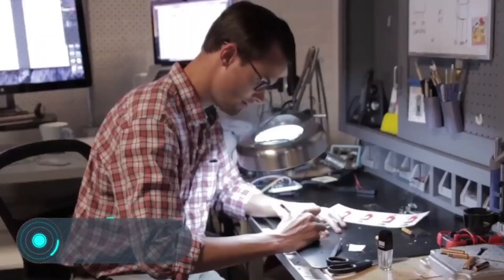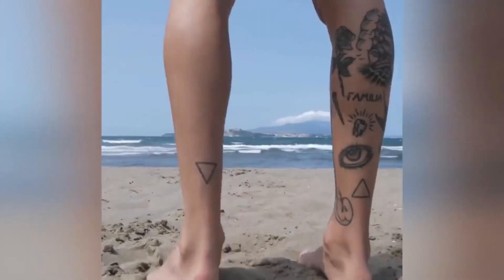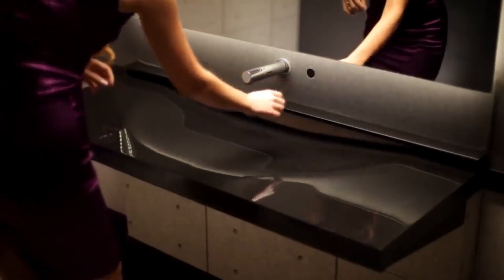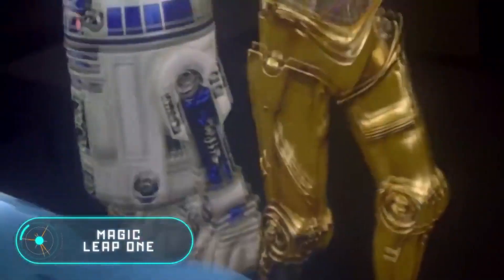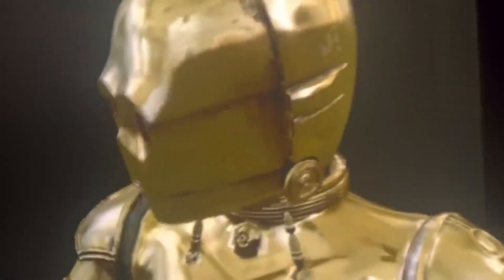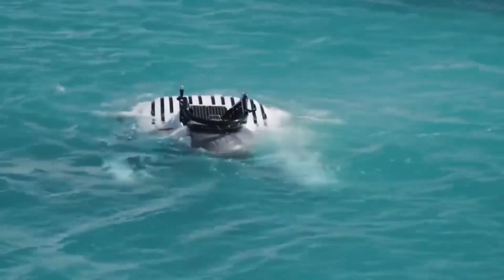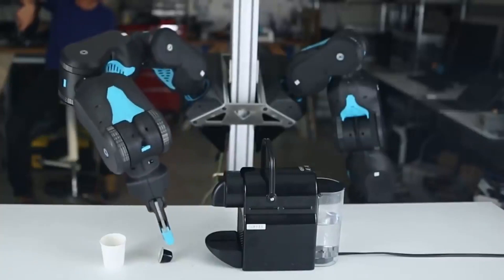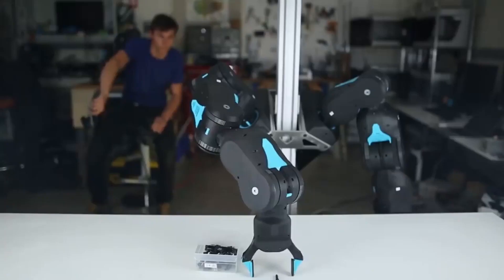VERY SMART TECHNOLOGIES THAT ARE ON ANOTHER LEVEL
The video is about tech videos information but also try to cover the following subject:
-techy videos
-new invenstions
-technologies

So you want to find out more about tech videos, I did too and here is the result.
tech videos intrigued me so I did some research and created this YouTube video .
Our channel has other similar videos concerning techy videos, new invenstions and technologies
If you were trying to find more details about techy videos or new invenstions did this video help?
Possibly you wish to comment listed below and let me understand what else I can help you with or information on tech videos